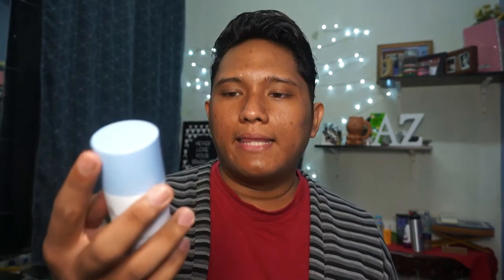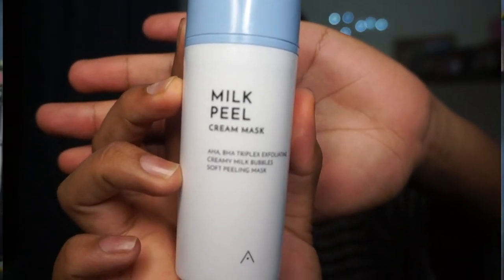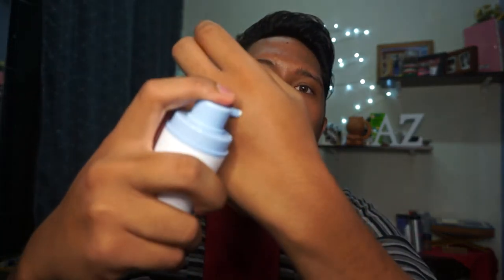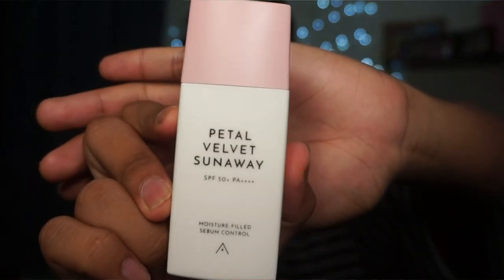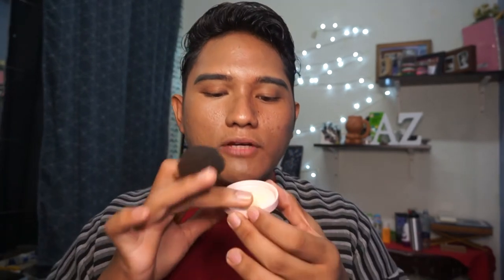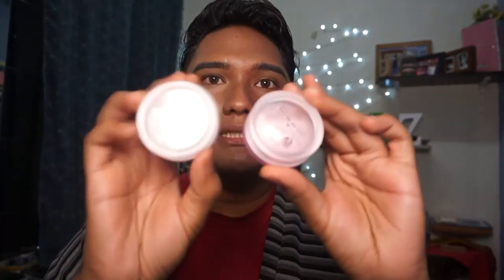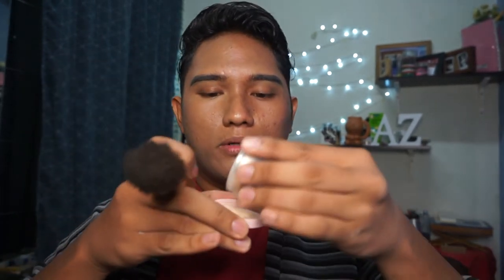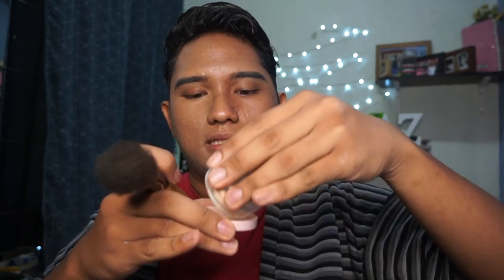SPILLING TEA ABOUT ALTHEA KOREA : TO BUY OR NOT TO BUY?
What's up?! This would be my very first video, and I decided to make a review video on Althea Korea. Thank you for dropping by and watch this video, I hope this video will help you if you wanted to buy from Althea Korea!

Products Mentioned :

1. Althea Exclusives - Milk Peel Cream Mask

2. Althea Exclusives - Petal Velvet Sunaway

3. Althea Exclusives - Petal Velvet Powder
(#0 Translucent)
(#23 Warm Beige)